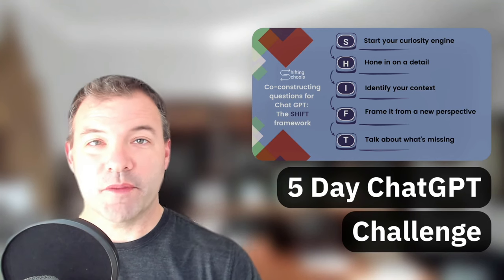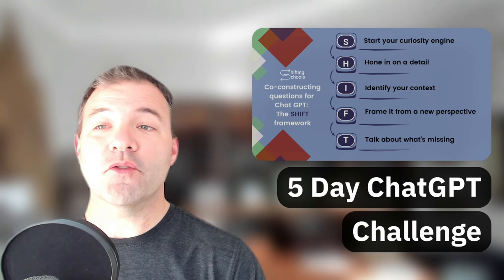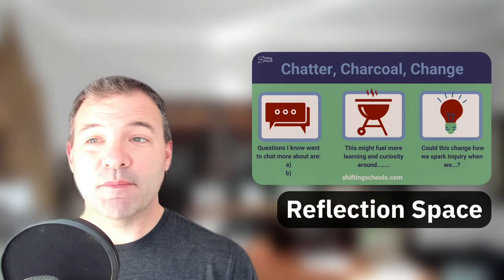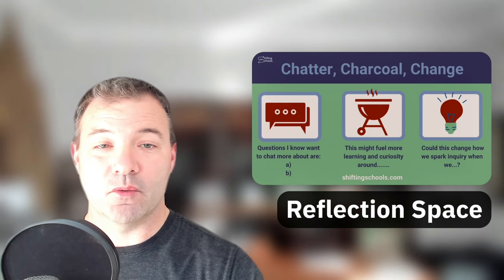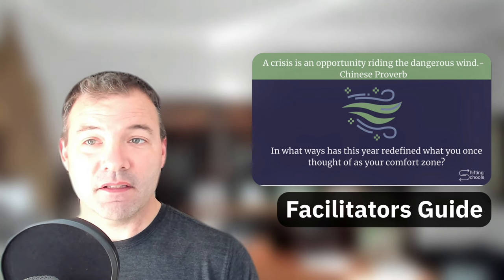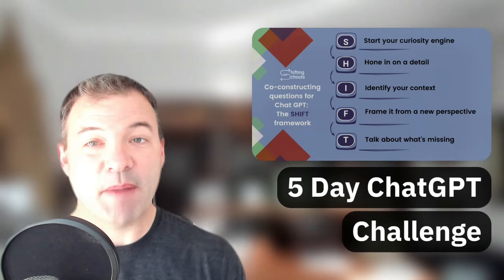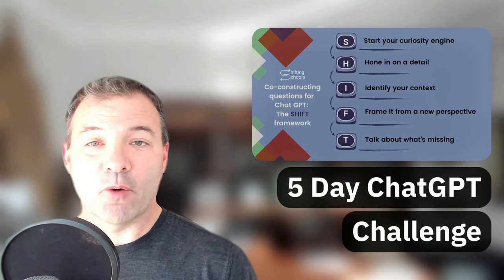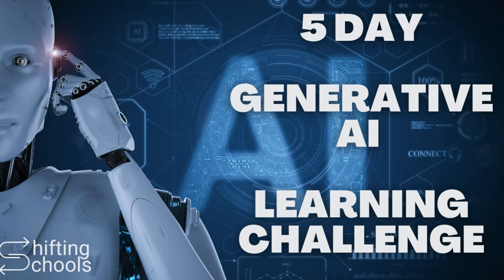What's Inside the ChatGPT 5 Day Challenge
The ChatGPT 5 Day Challenge is a program designed to help individuals familiarize themselves with the capabilities of the AI-powered language model, ChatGPT. Over the course of 5 challenges, participants will receive lessons and exercises that cover a range of topics related to ChatGPT and its applications.

Some of the key features included in the challenge are:

- A 5 Step Instructional Framework to use with teams and students.
- Overview of ChatGPT and its capabilities
- Hands-on exercises to explore ChatGPT's language generation capabilities
- Built in reflection guide to capture your thoughts as you learn
- A facilitators guide for educators to use with instructional teams and students.

By the end of the 5 day challenge, participants will have a deeper understanding of ChatGPT and its potential, as well as a foundation for using it in their own projects or work.